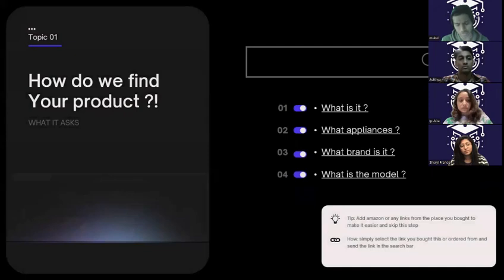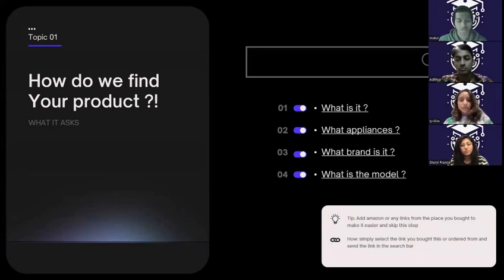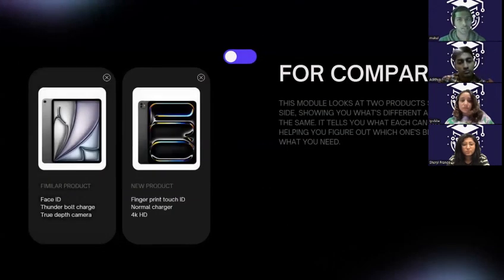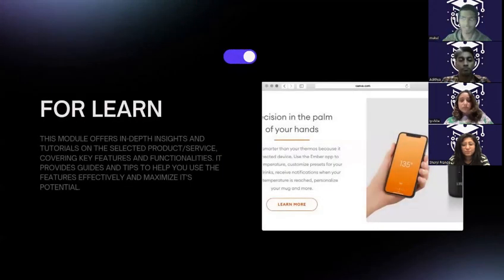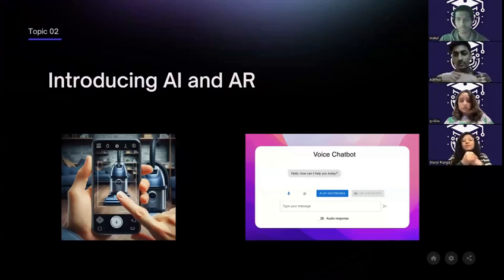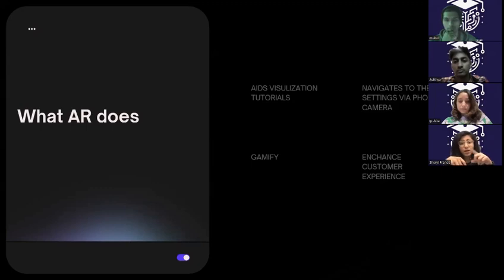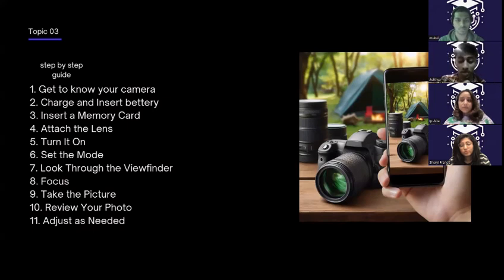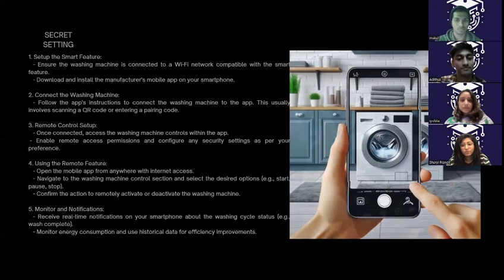AU10 - MYOB Digital Challenge 2024 Submission